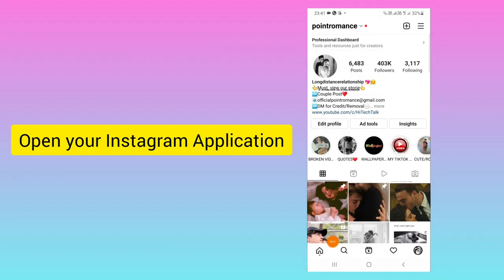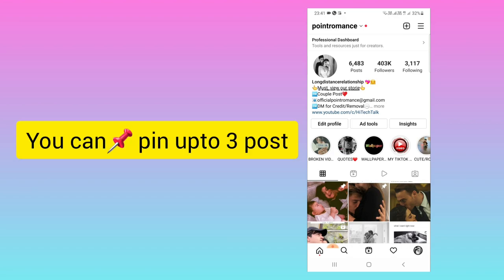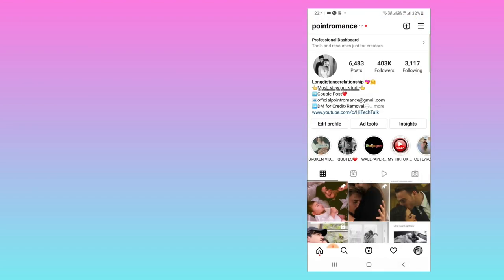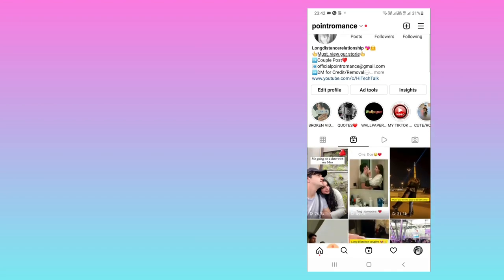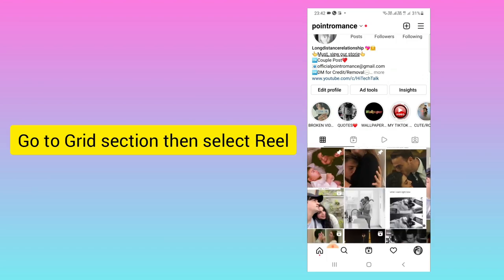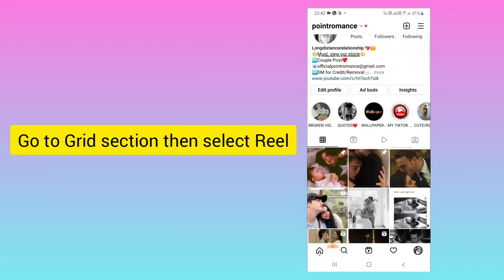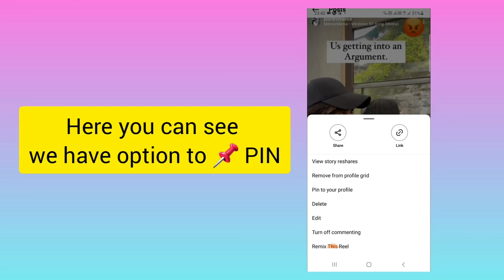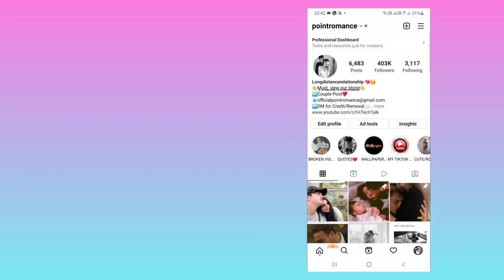How to pin Instagram Reels | Pin Instagram Reels video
How to pin Instagram reels video
How to pin reels on Instagram
Pin option missing for reels
How to pin reels video in Instagram